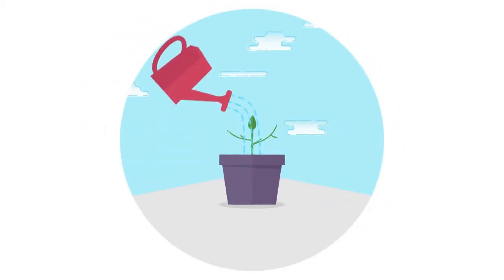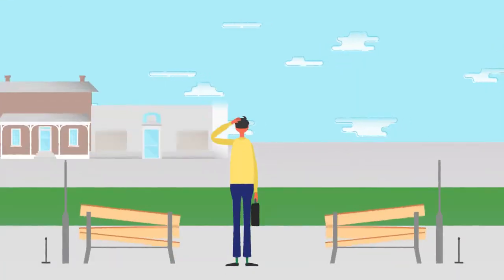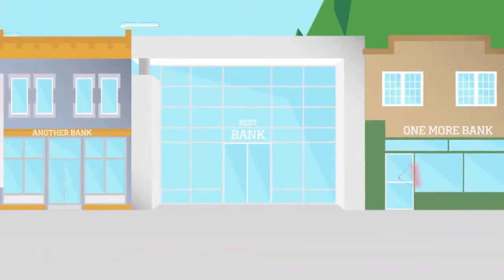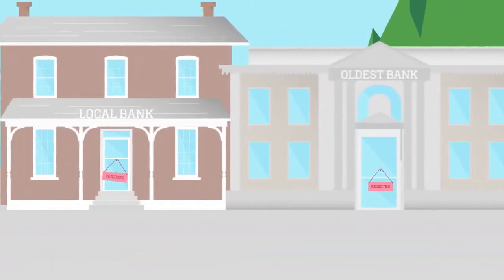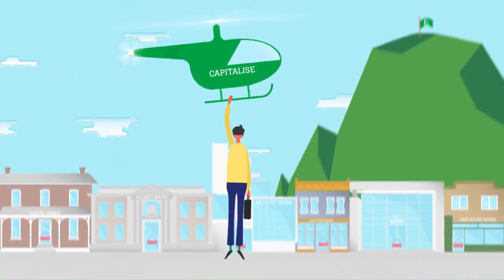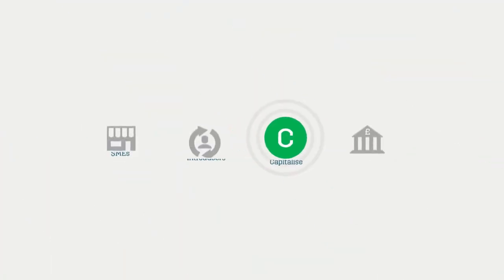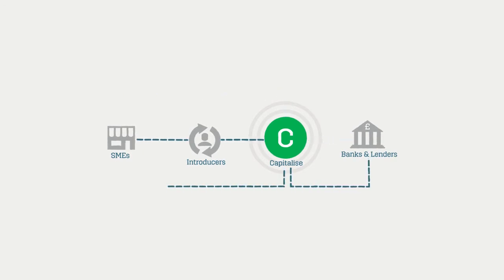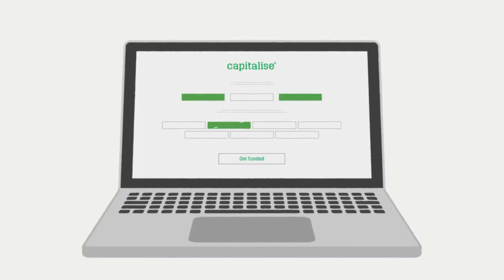Capitalise com Find Business Finance in 2 minutes